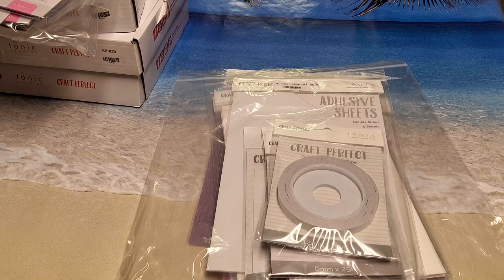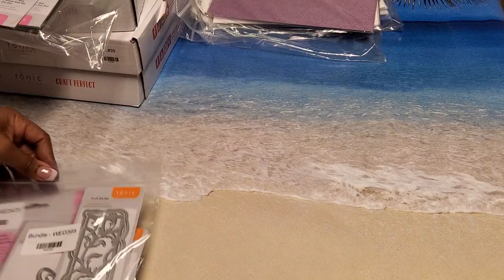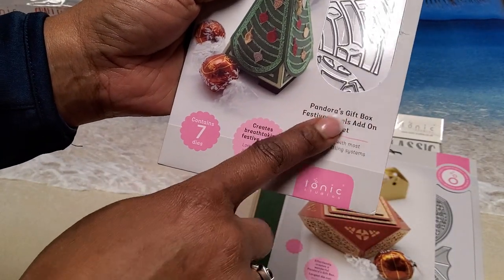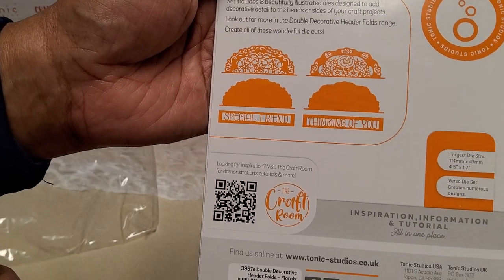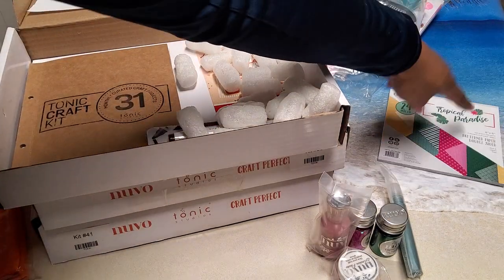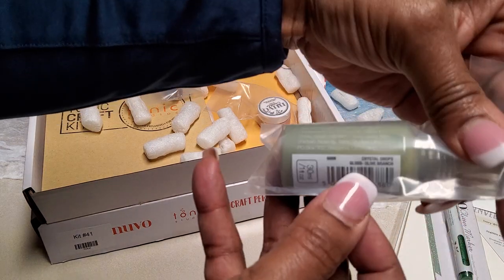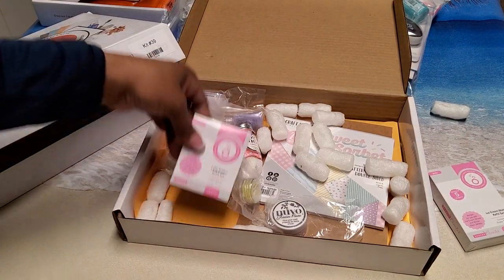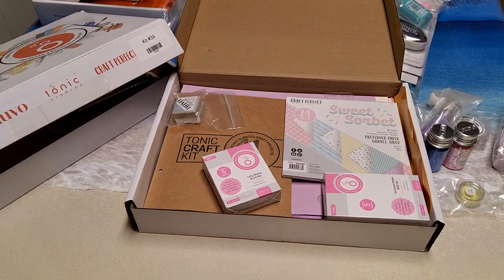Tonic Studios Haul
Tonic Studios Haul including bundles and kits.